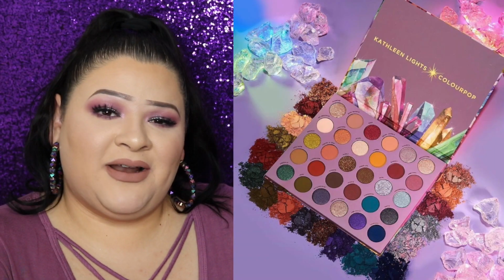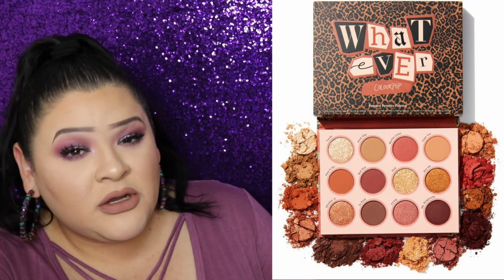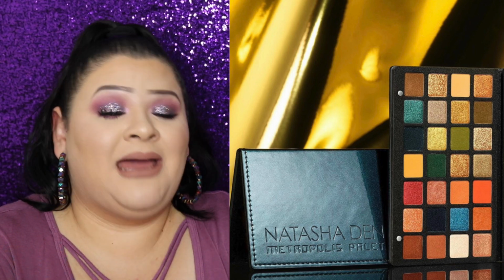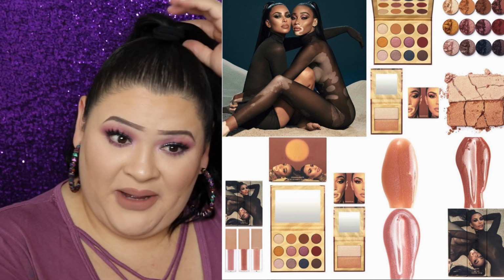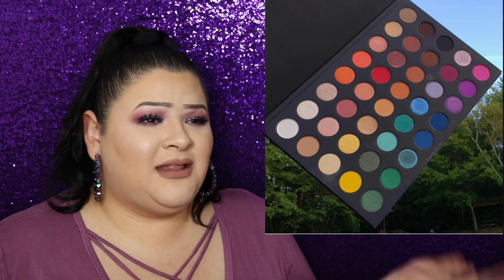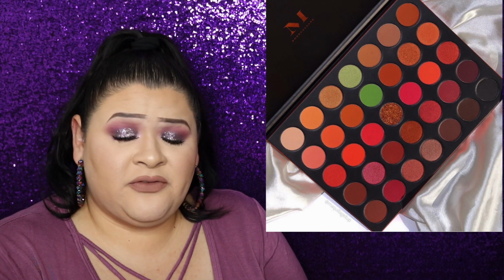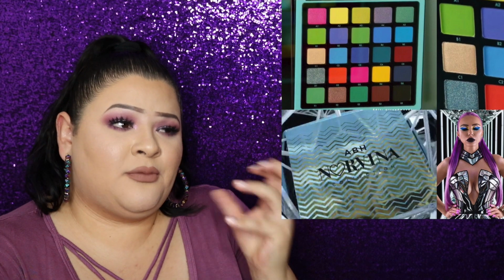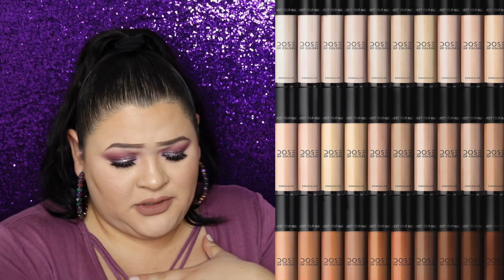HOT NEW MAKEUP LAUNCHES #1 | ARTIST COUTURE, MORPHE, ABH, COLOURPOP & MORE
↓↓↓↓↓↓ Everything you need to know ↓↓↓↓↓↓

I am kind of finally starting this series on the channel or should I say giving my anti haul series a little name makeup over. I know a lot of people like anti-hauls but a lot of people also don't and I felt like people were just getting a little burnt out from my anti-hauls so I decided to give it a little revamp. I will still give you my opinions on whether I would purchase the products and of course my thoughts on them I would say just without the bad connotation that anti hauls get. This is the first episode and after editing I did realize a few things I need to add for future episodes so I will be working on that.
Let me know what your thoughts and opinions on this change in the comment section below.

💎Codes & Discounts💎

 ✌ Lets Chat ✌